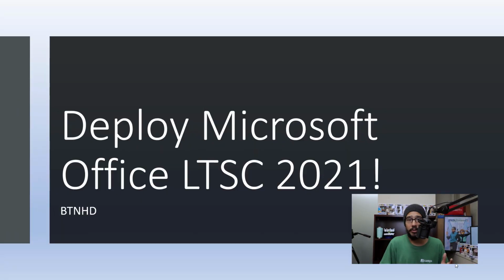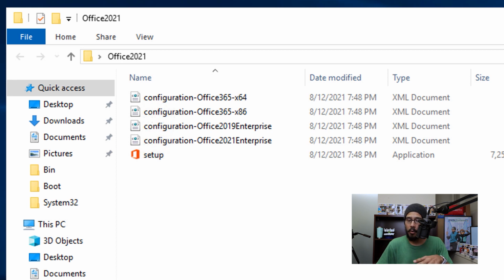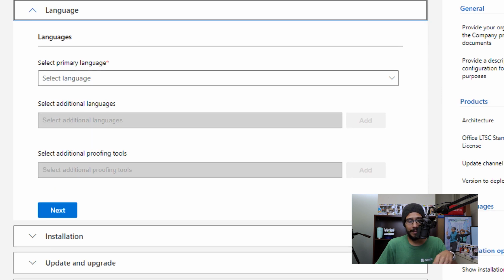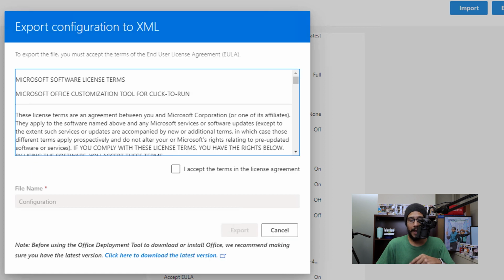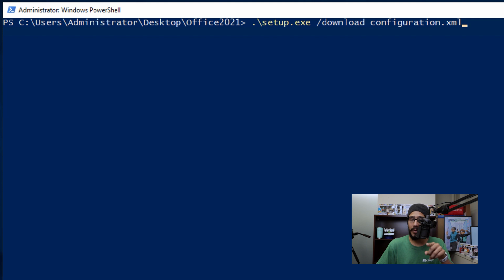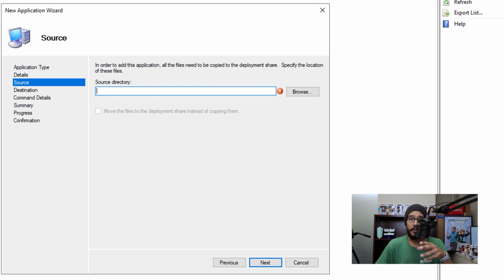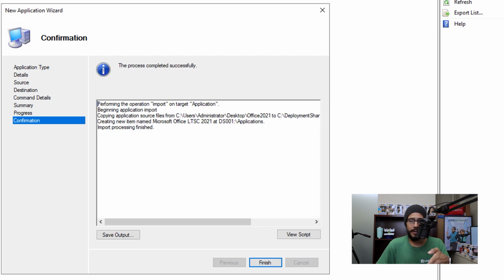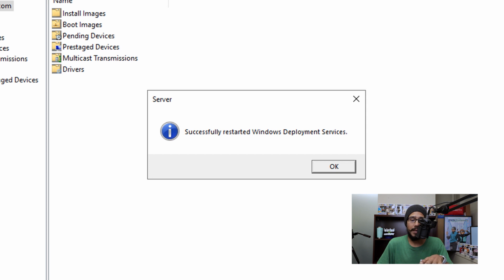Deploy Microsoft Office LTSC 2021!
Today, we go over how to deploy Microsoft Office LTSC 2021 within your deployment server. Within the video, I use MDT for my primary deployment services but you can do the same steps within your SCCM server.

Chapters
0:00 Introduction
0:17 Download Office Deployment Tool
0:40 Install Office Deployment Tool
1:28 Create Office Configuration XML
3:50 Download Office Installation Files
5:06 Import Office into MDT
6:28 Update MDT Deployment
6:41 Replace Boot Image in WDS
7:24 Conclusion
7:52 Demo